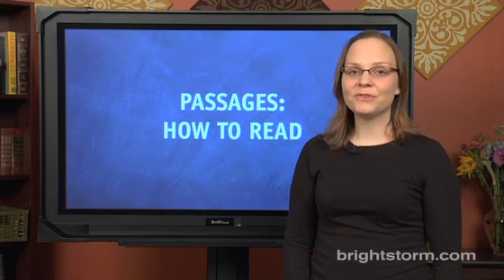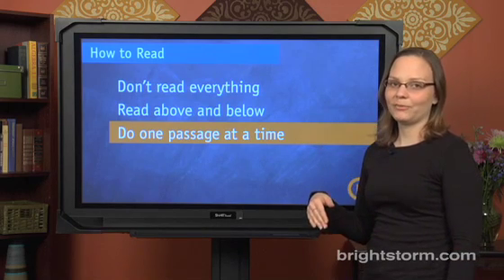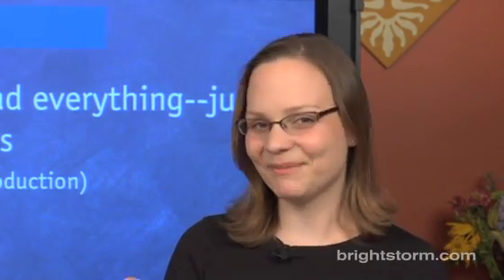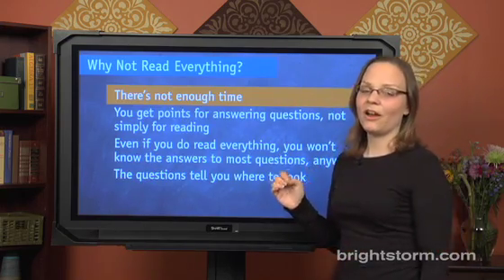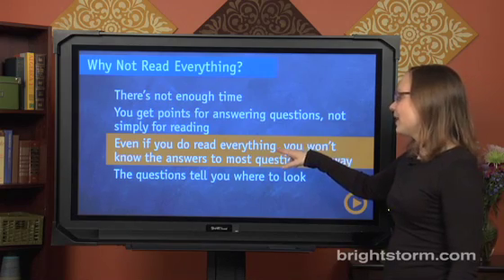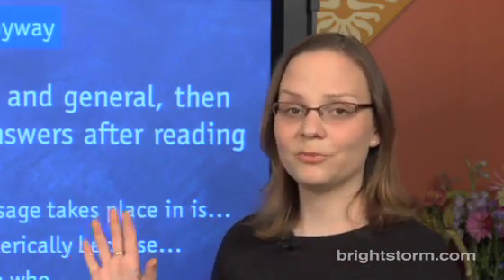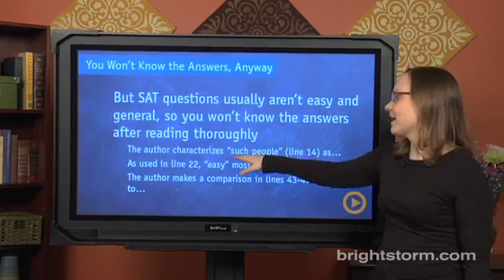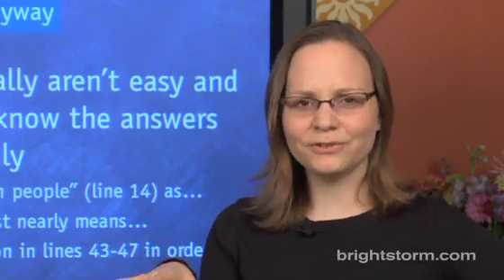SAT Passages: Avoiding Wrong Answer Choices - Brightstorm SAT Prep